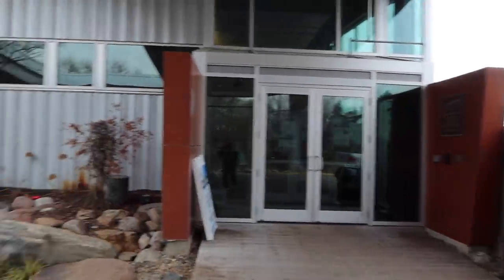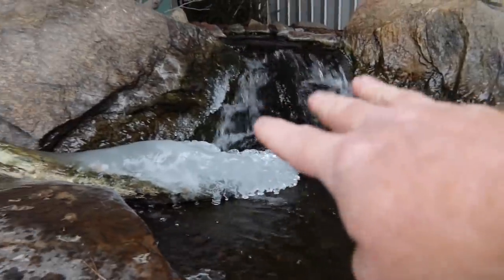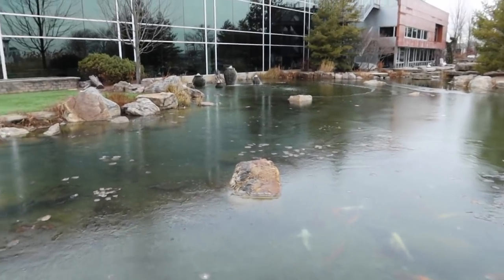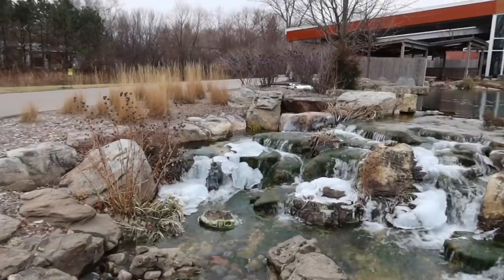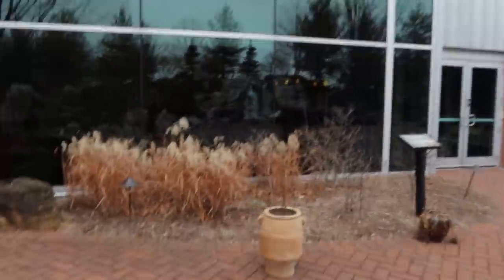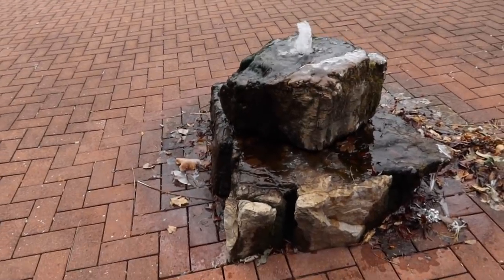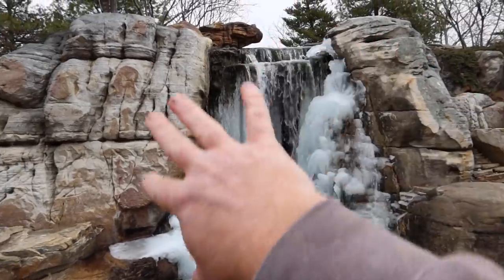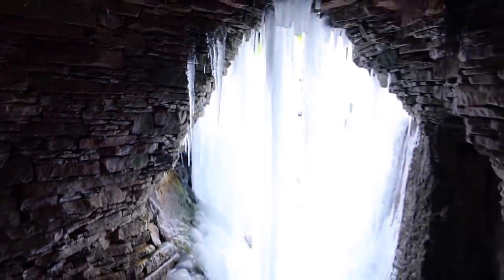Winter POND Care and Ice Formations at Aquascape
Ever wonder how we take care of our ponds and fish at Aquascape during the winter? Join Brian as he explains ice formations and how koi fish survive freezing temperatures.